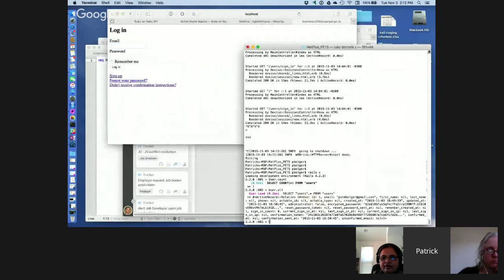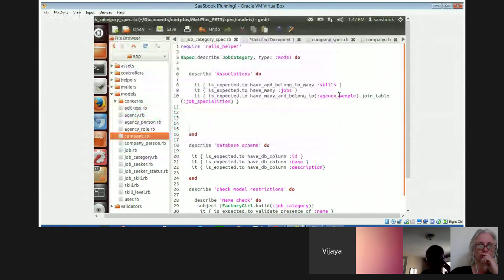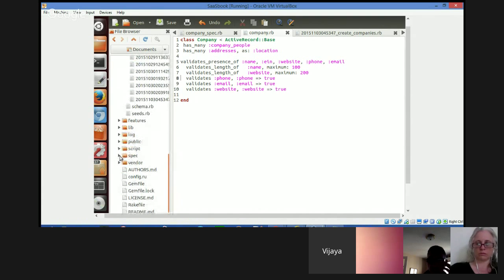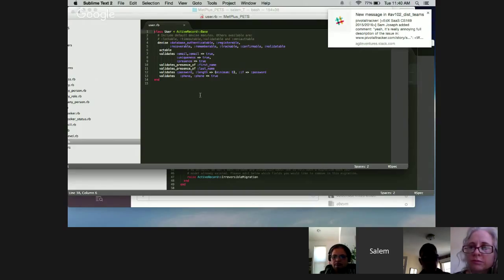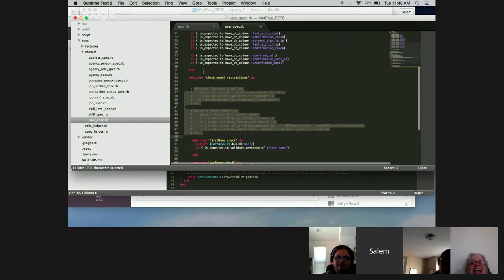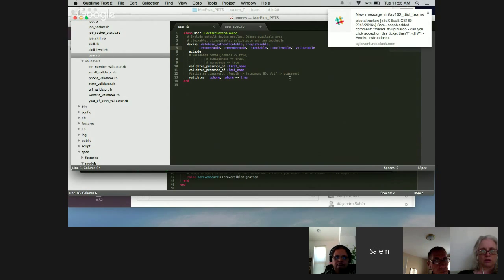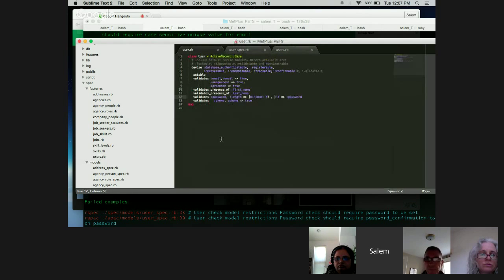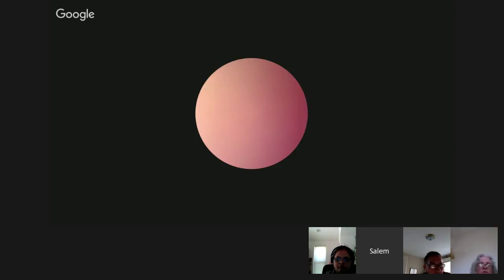PairProgramming on MetPlus